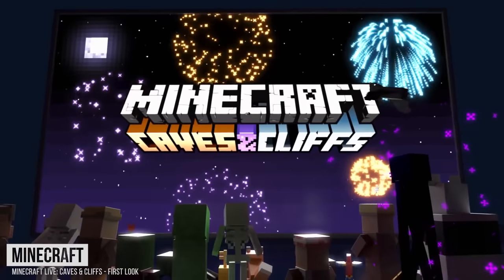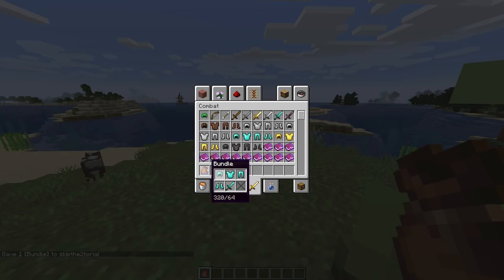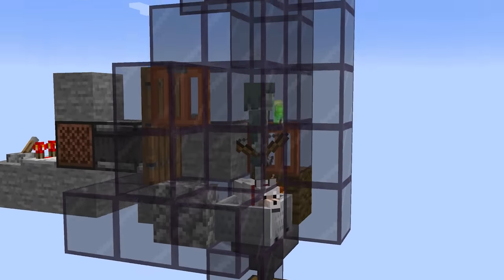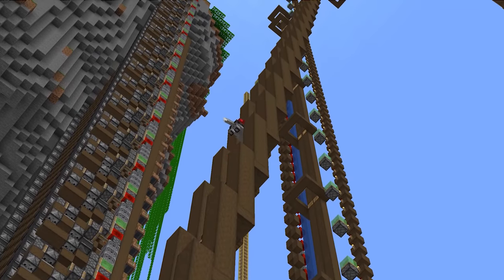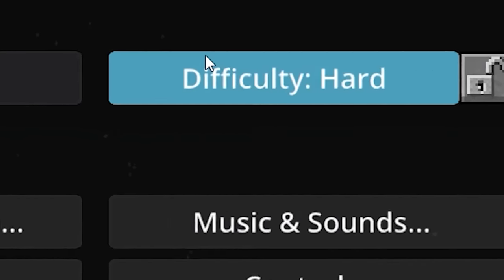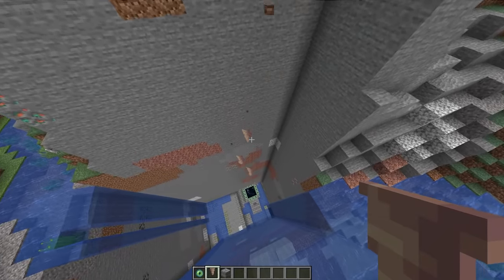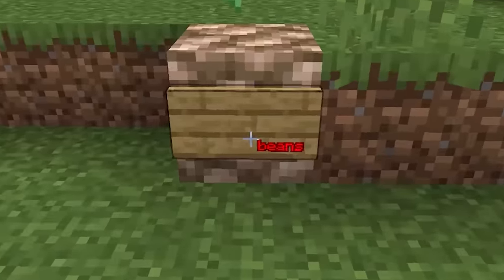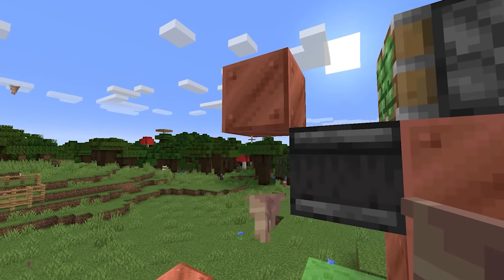20 Simple Minecraft Hacks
20 Simple Hacks for Minecraft 1.17 Update! With the release of Minecraft 1.17 Caves and Cliffs Part 1, there are plenty of new features in this version. From dripleaf, to dripstone, to candles, these new blocks can be used in plenty of creative and interesting ways in your minecraft world. The new cave update in 1.17 adds new features that can be used in some simple yet amazing ways. So, to see the weird but useful hacks for Minecraft's new 1.17 update, let's see this list by Skip the Tutorial!